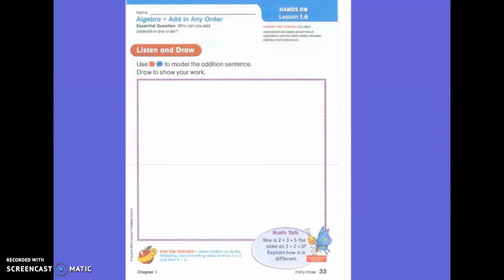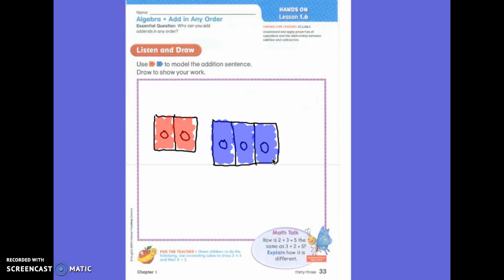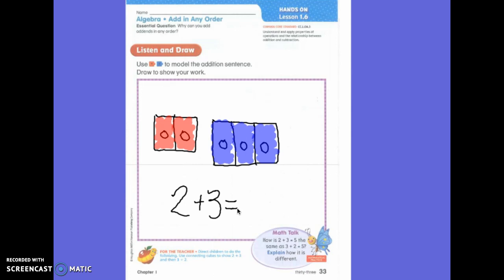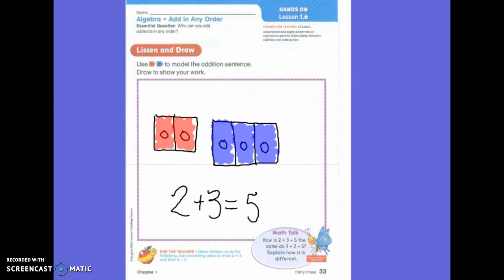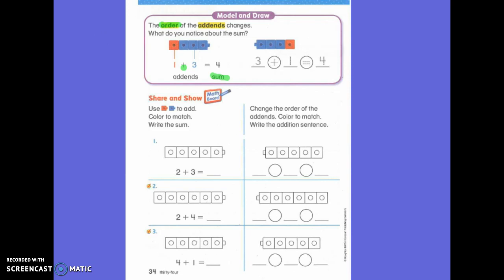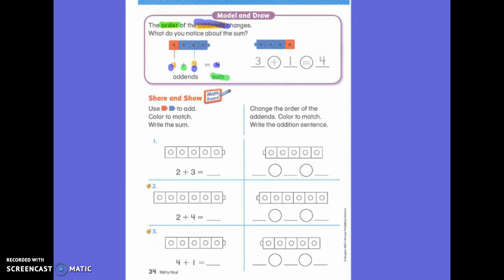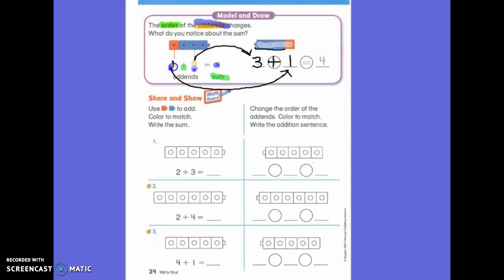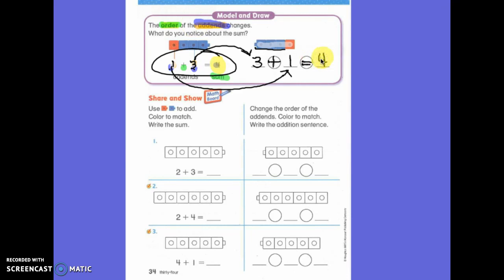First Grade Math Lesson 1.6 Add in Any Order